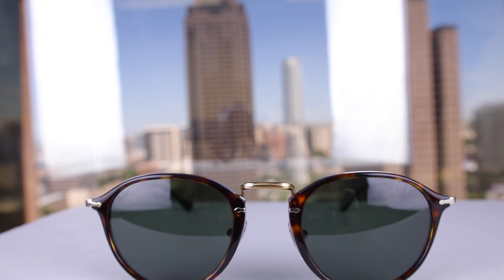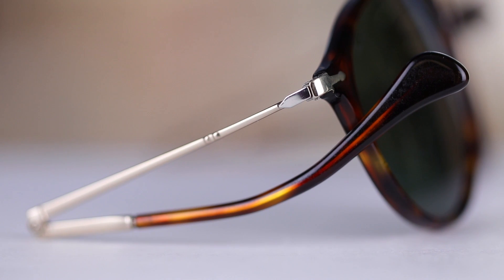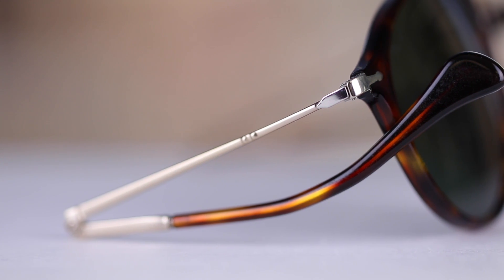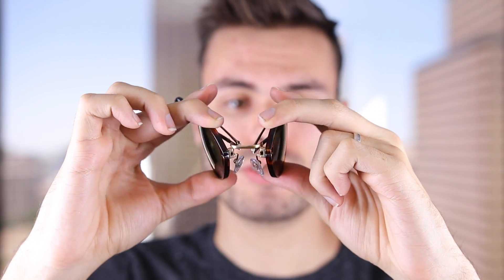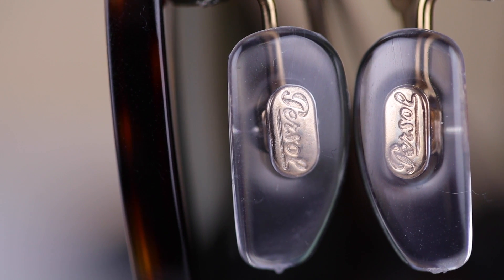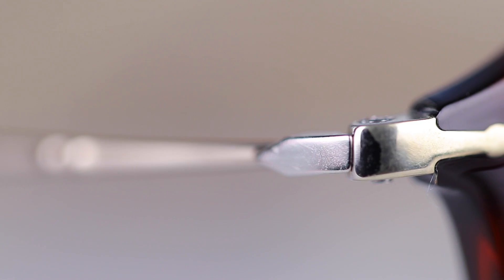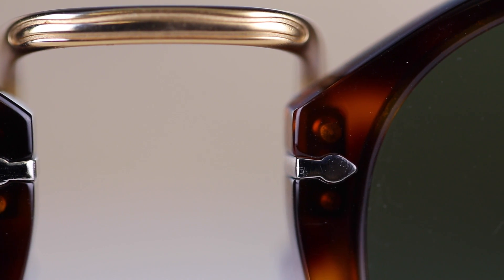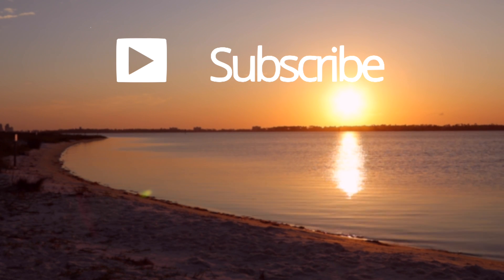Persol PO3075S Review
Persol PO3075S  on Face Review